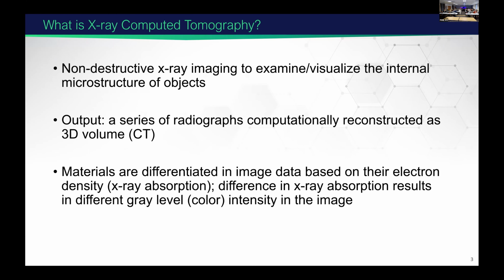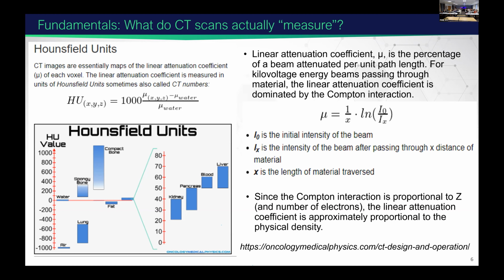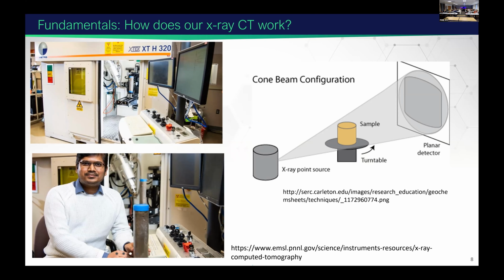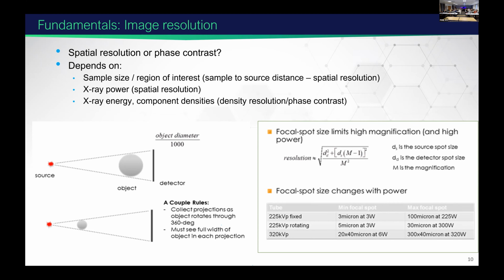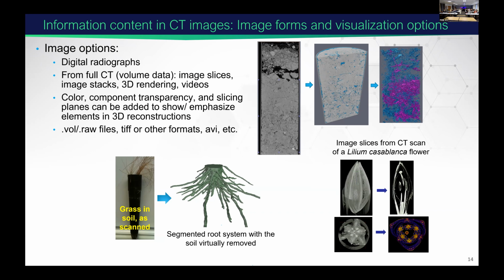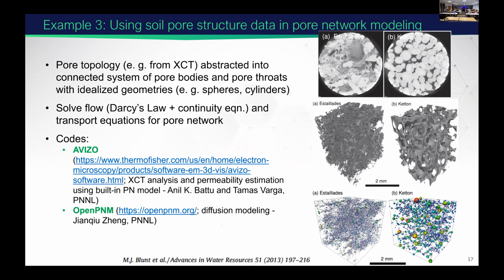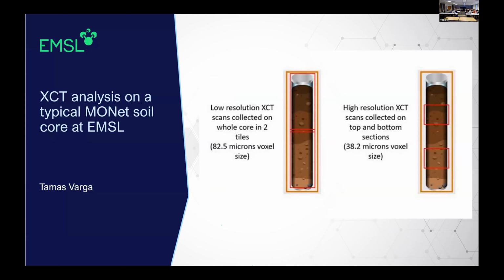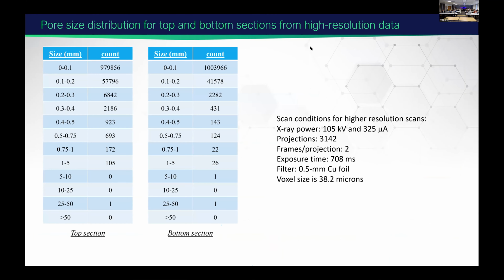Introduction to X-ray computed tomography | 2023 MONet Community Science Meeting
Tamas Varga, a materials scientist with the Environmental Molecular Sciences Laboratory, presents a talk on X-ray computer tomography and its role in analyzing soil samples submitted to the Molecular Observation Networ (MONet). This presentation was given as part of the 2023 MONet Community Science Meeting.